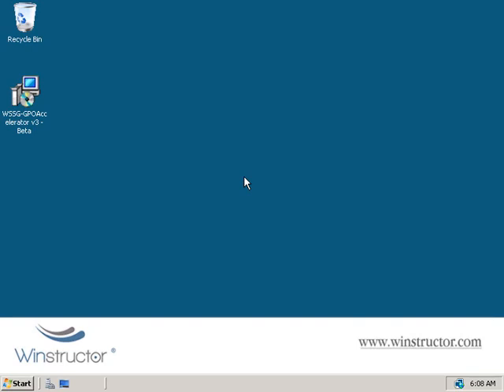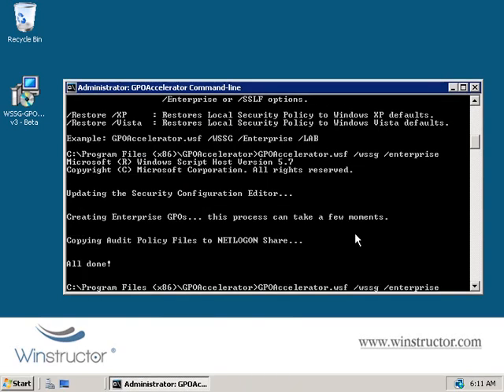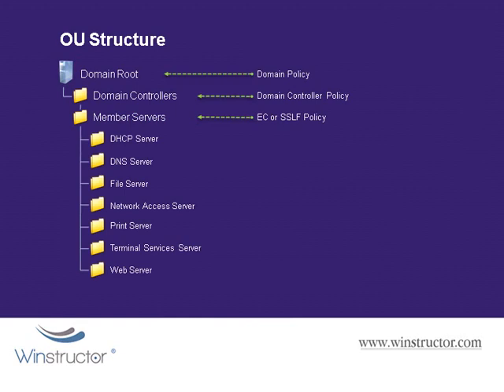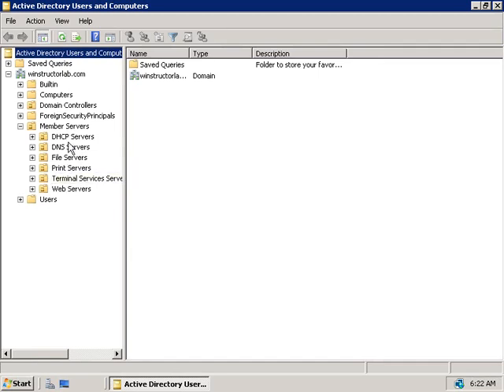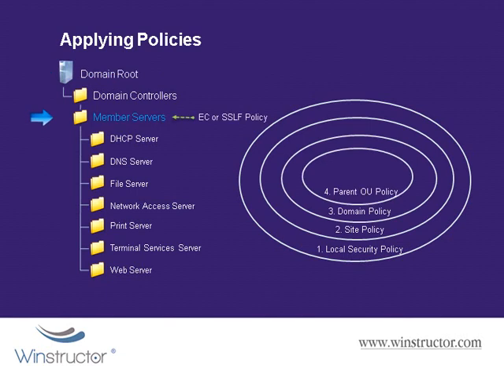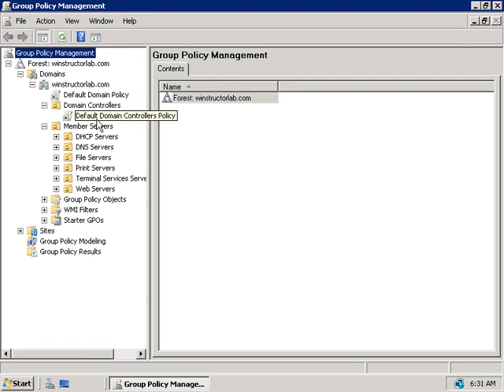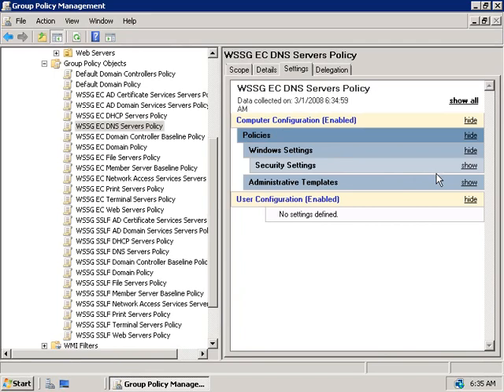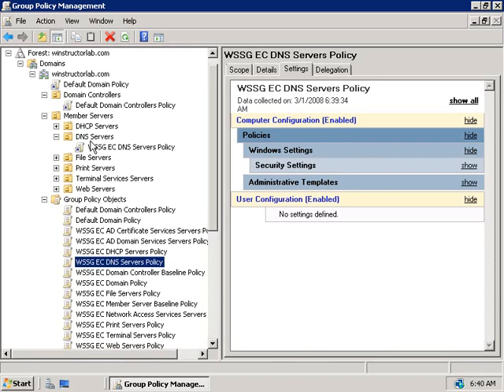Win2008 Security Baseline